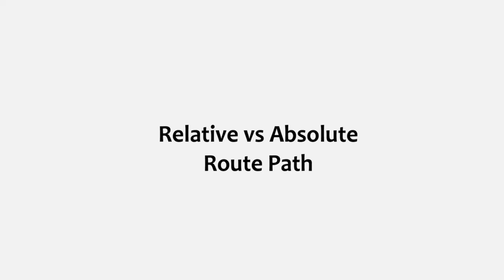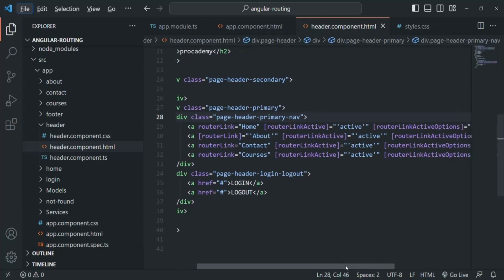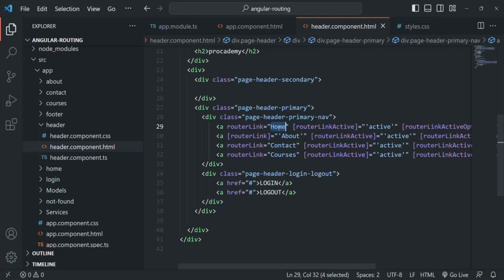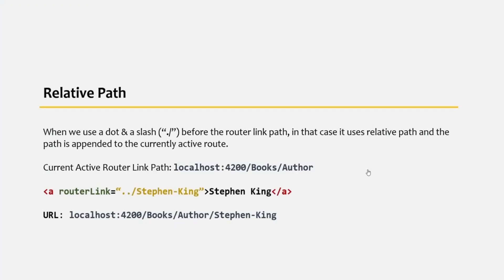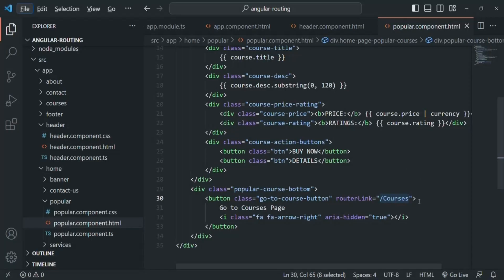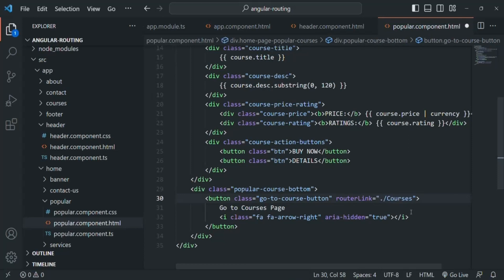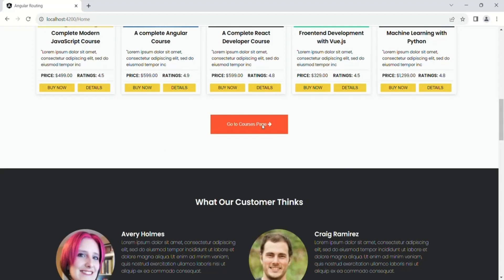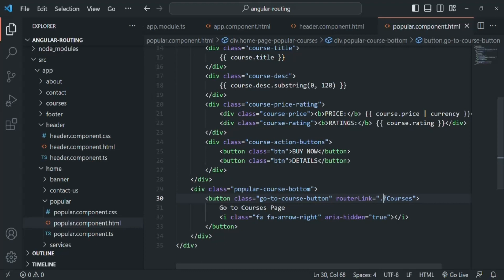#85 Relative vs Absolute Route Path | Angular Router & Route Guards | A Complete Angular Course